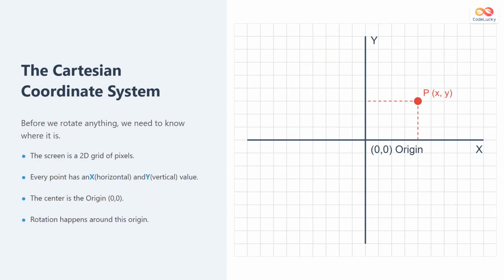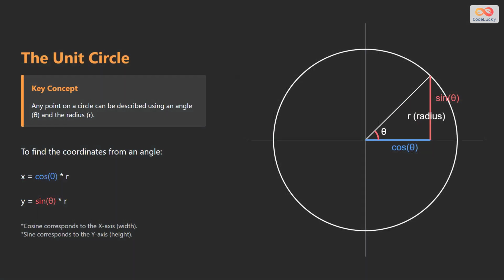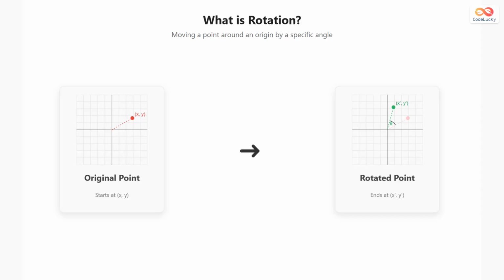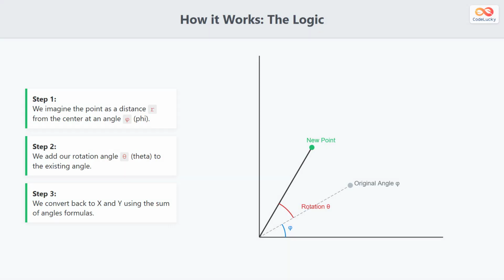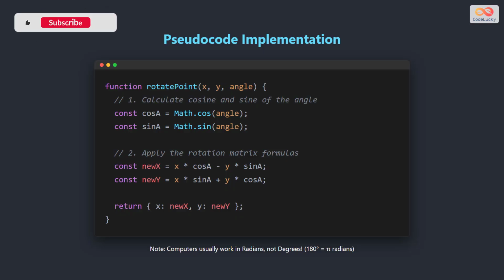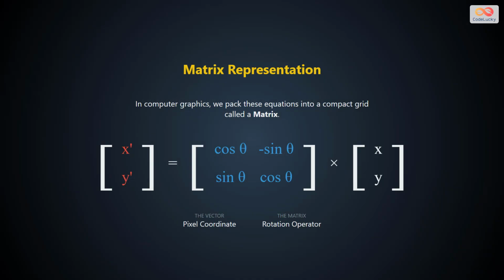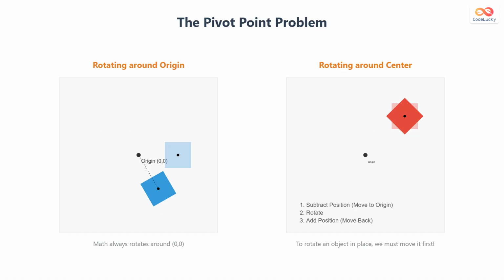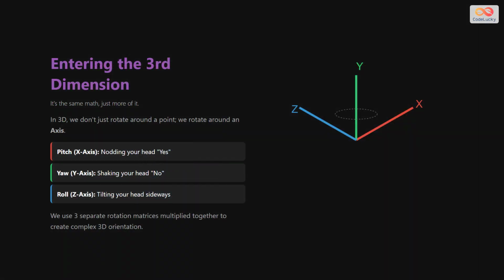Trigonometry in Game Dev: How Rotation Matrices Work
Ever wonder how video games spin characters or rotate objects? 🎮 It's not magic, it's Trigonometry!

In this video, we break down the math behind computer graphics rotation. We'll start with the basics of the Unit Circle and Cartesian coordinates, then derive the actual Rotation Matrix formulas used by game engines like Unity and Unreal. 📐

We also cover:
- How Sine and Cosine define position
- The 2D Rotation Formula derived
- The difference between local and global rotation (Pivots)
- A brief look at 3D rotation axes (Pitch, Yaw, Roll) 🎲

Perfect for beginner programmers, math students, or anyone curious about the code behind the pixels! 💻✨

Chapters:
00:00 - Introduction
00:16 - Cartesian Coordinates
00:40 - The Unit Circle
01:02 - Defining Rotation
01:22 - The Formulas
01:44 - Logic Breakdown
02:09 - Code Implementation
02:29 - Matrix Representation
02:53 - Pivots and Translation
03:14 - 3D Rotation
03:36 - Conclusion
03:59 - Outro